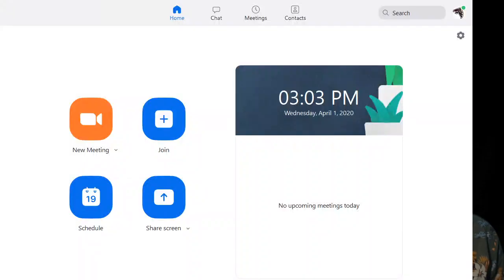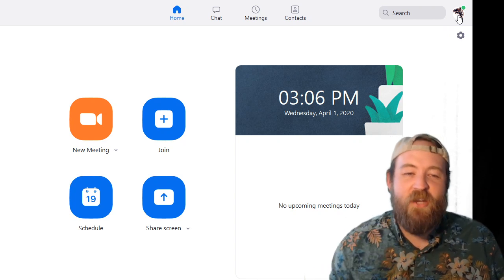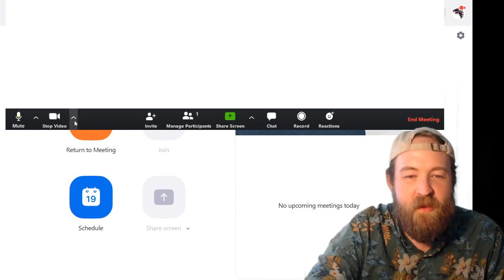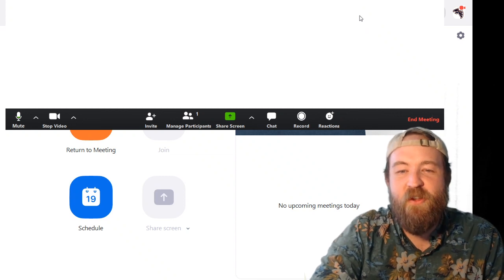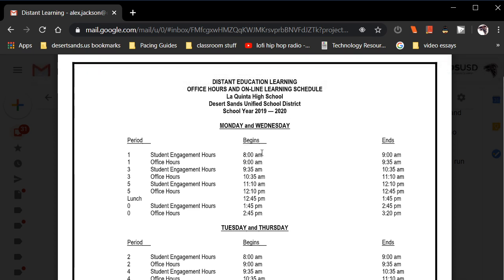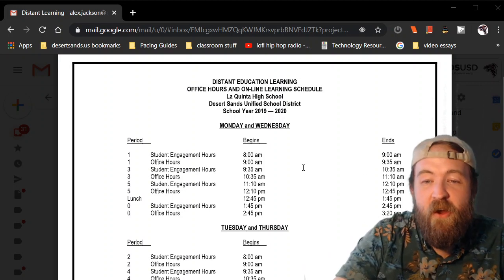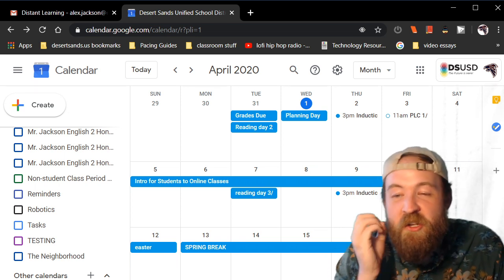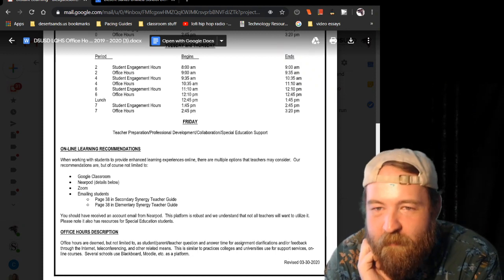Mr. Jackson's Peanut Butter Hour- How to Zoom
Sebby's Sweat Beans! Coming to a bean shoppe near you!